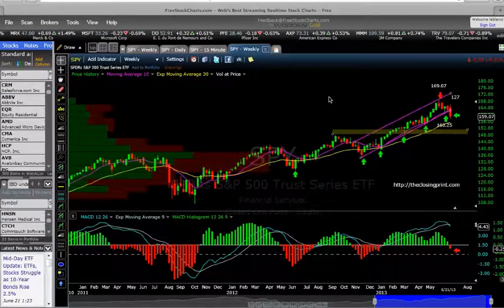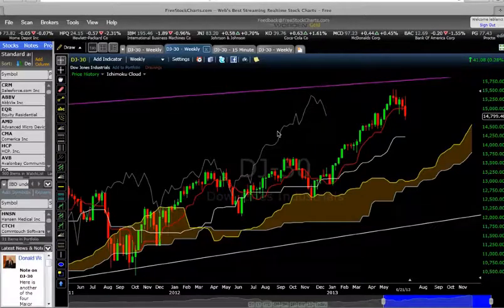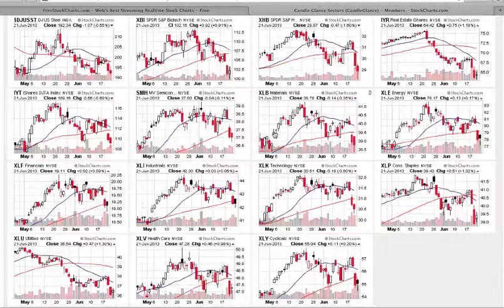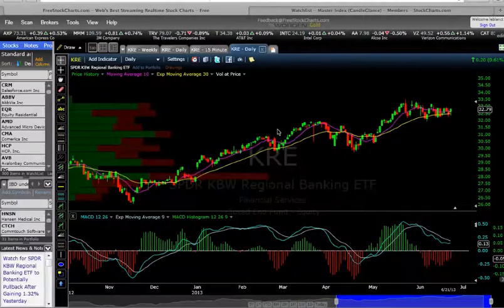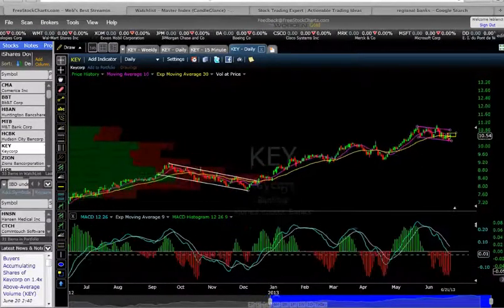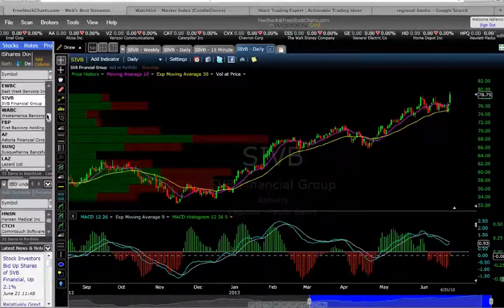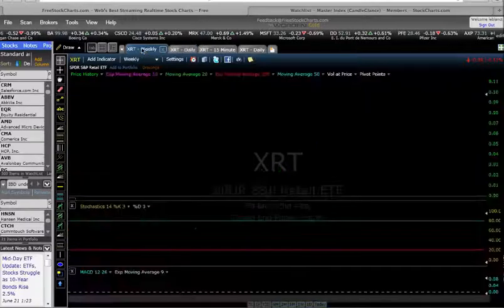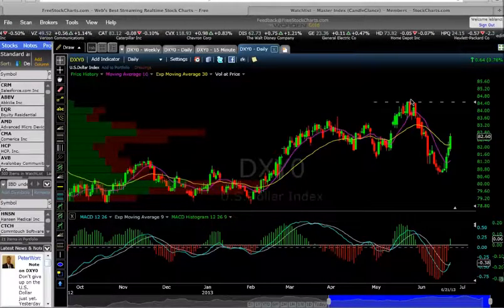KRE Regionals on Watch List June 23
Market Thoughts and Watchlist http:-//theclosingprint.com

The Regional Banks are worth noting amidst the market moving lower this area is showing relative strength with many setups.